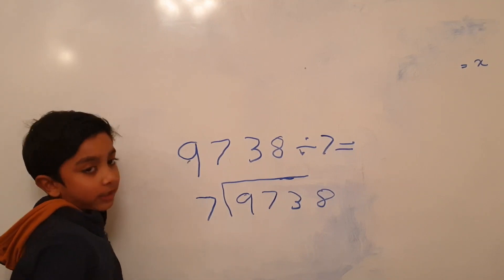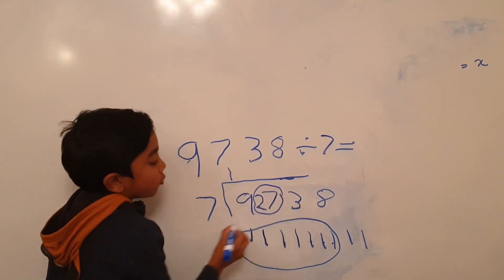Bus stop method in division